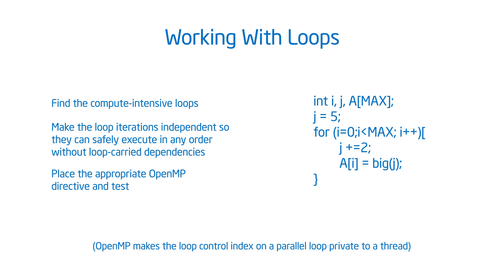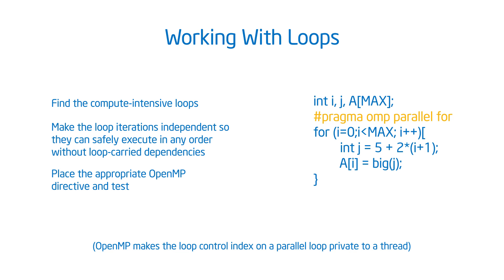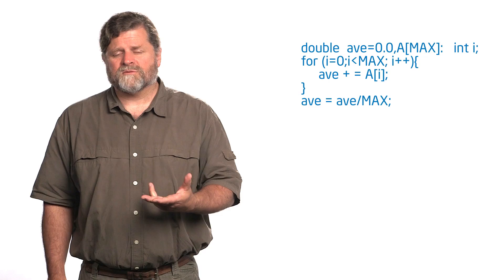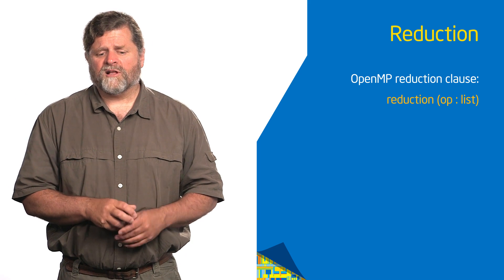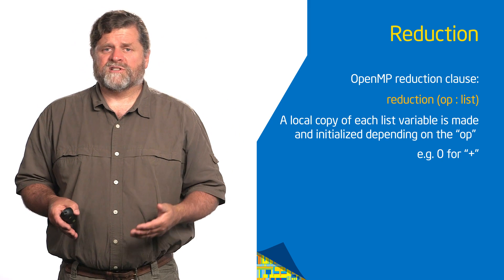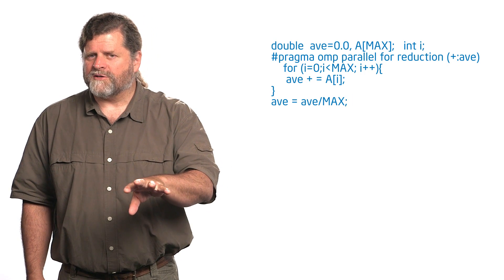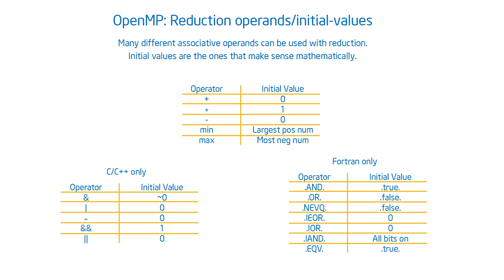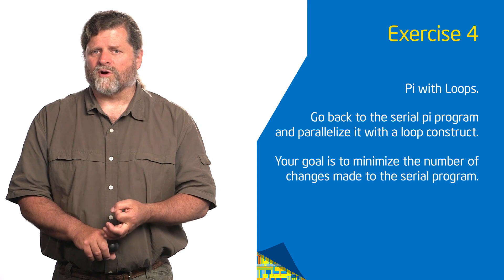Introduction to OpenMP: 09 part 2 Module 5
Video 09 part 2 -  Parallel Loops (making the Pi program simple)